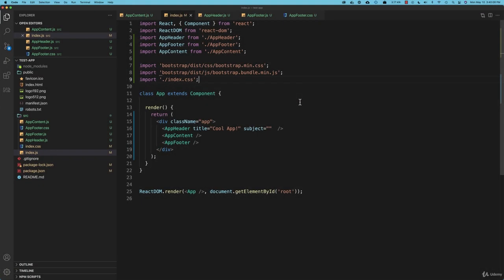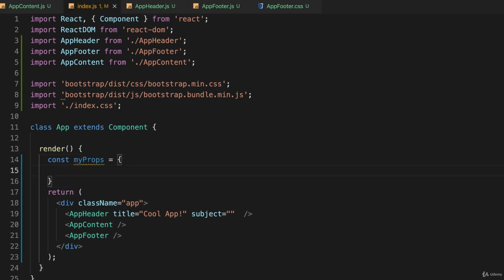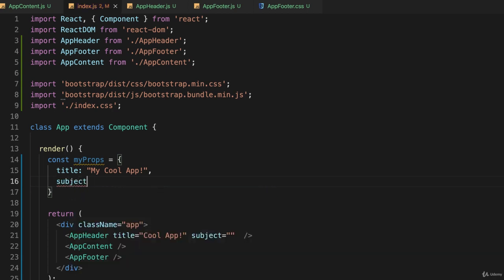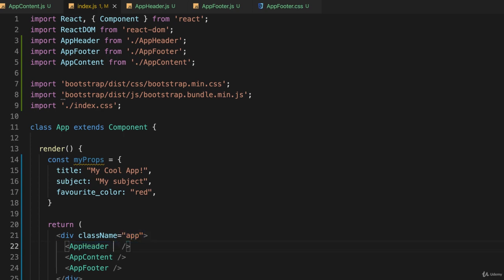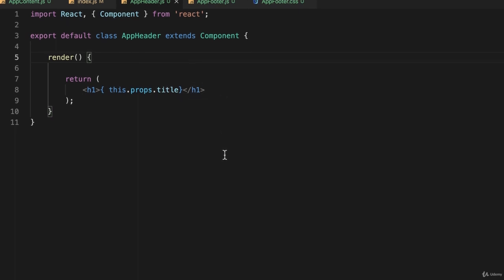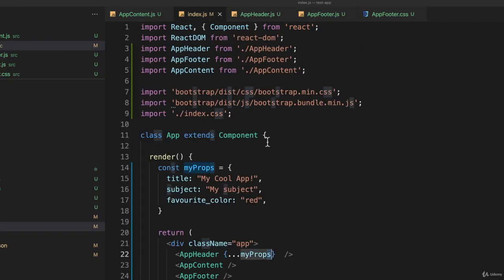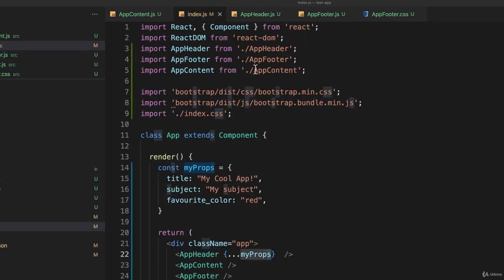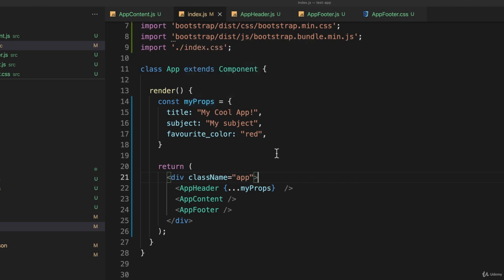Ep15 More About Golang Props